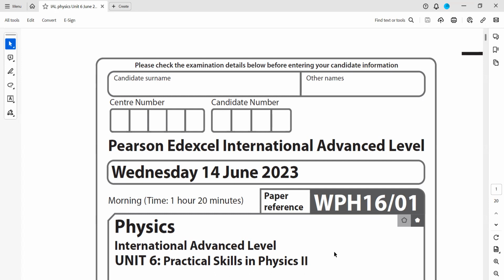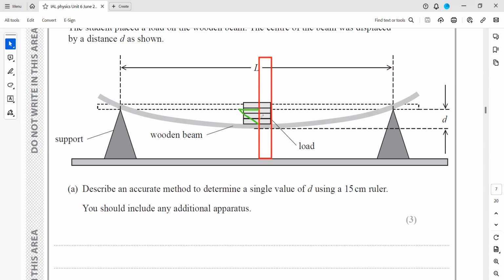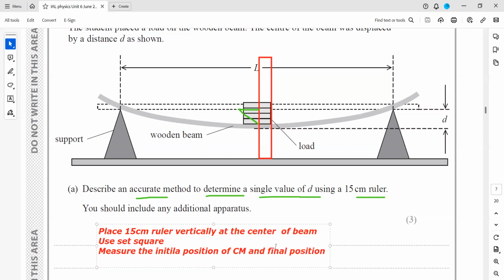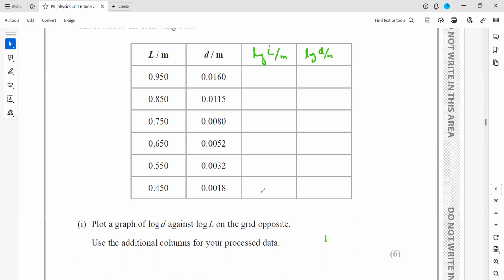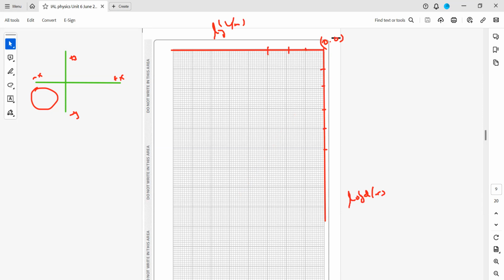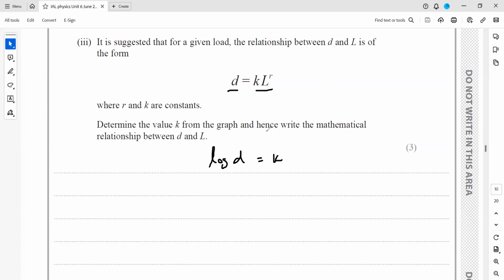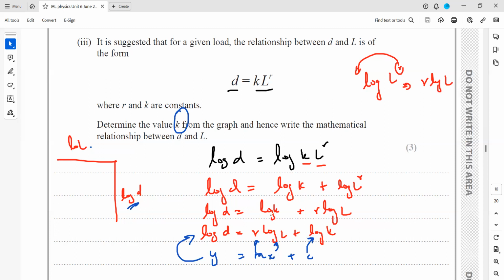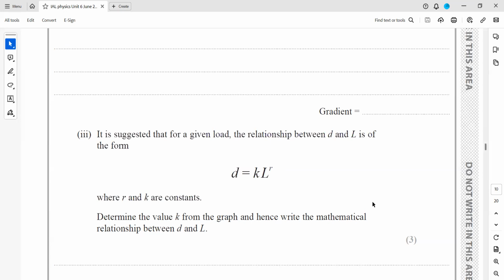June 2023 Unit 6 Question 3 Edexcel A2 Physics